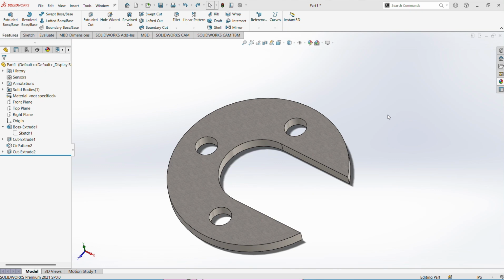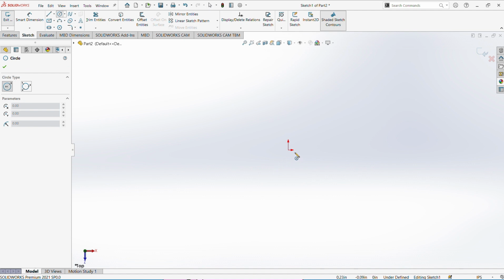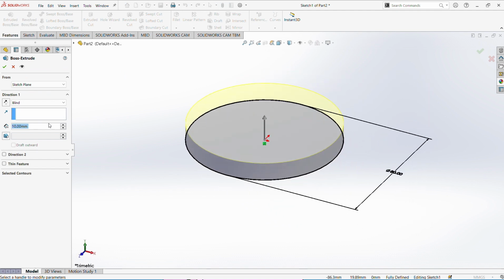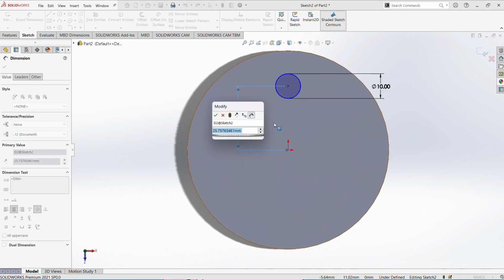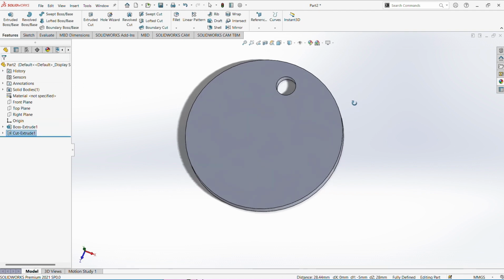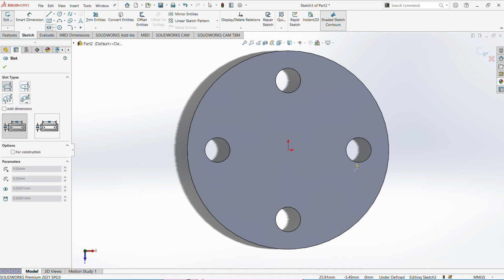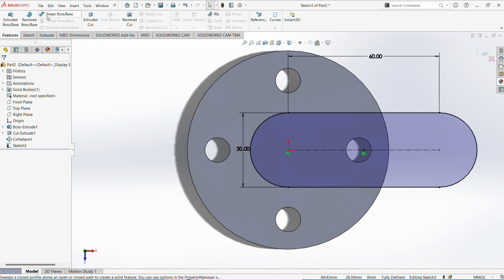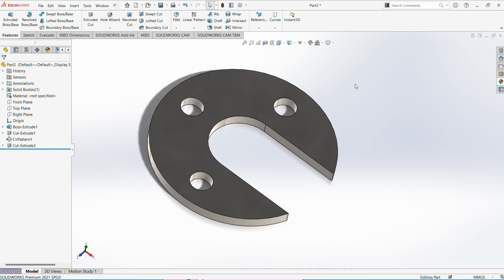SolidWorks practice drawing tutorial for beginners || part 1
This is practice drawing for absolute beginners. They can learn use of basic commands in SolidWorks and enhance their skills.